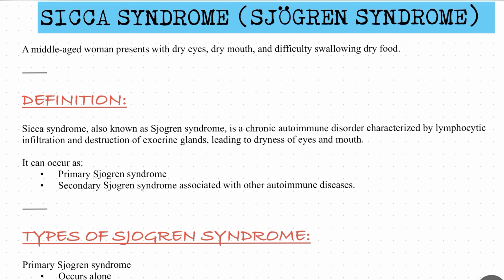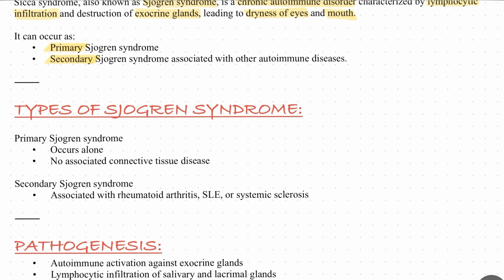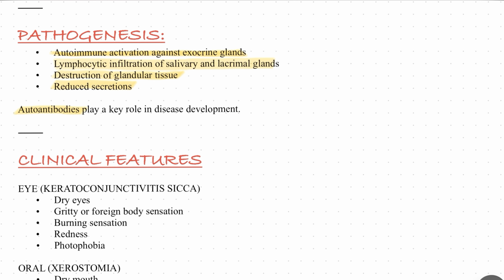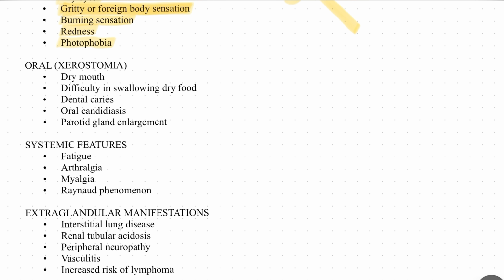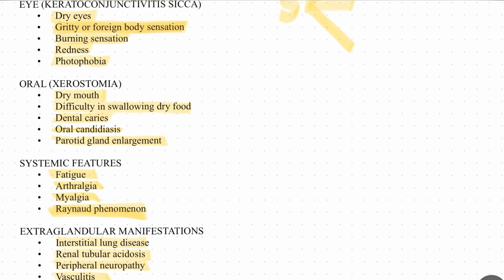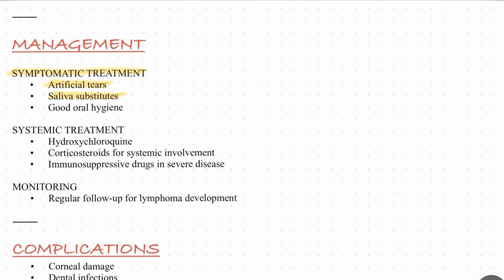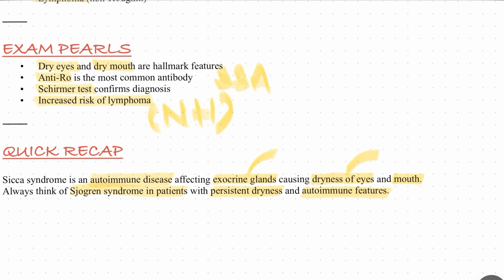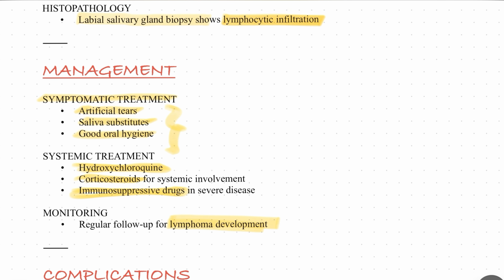Sjogren Syndrome | Complete Explanation for MBBS, NEET PG & NEXT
Sjogren syndrome is a chronic autoimmune disorder characterized by lymphocytic infiltration of exocrine glands leading to dry eyes and dry mouth. This video explains etiology, pathogenesis, clinical features, diagnostic criteria, investigations, systemic manifestations, and management in an exam-oriented and easy-to-understand manner for MBBS, NEET PG, and NEXT preparation.